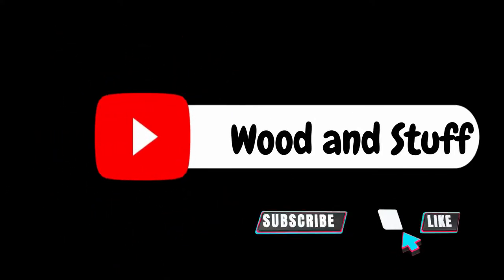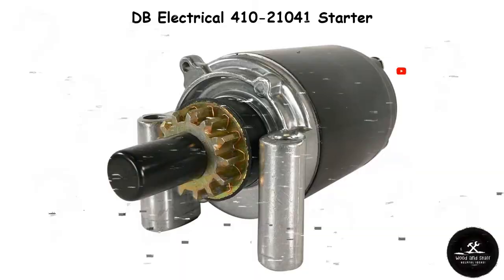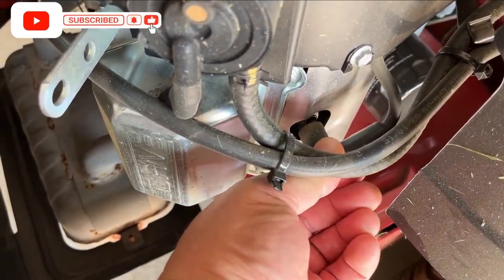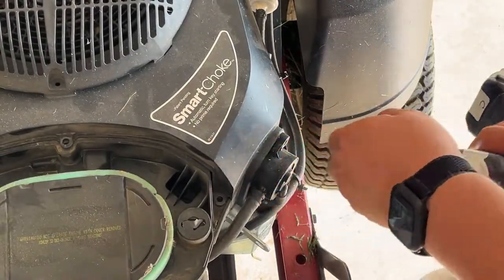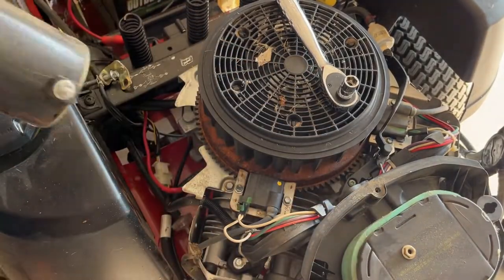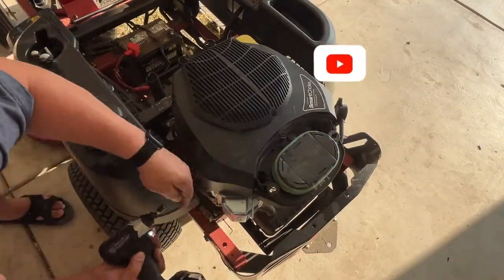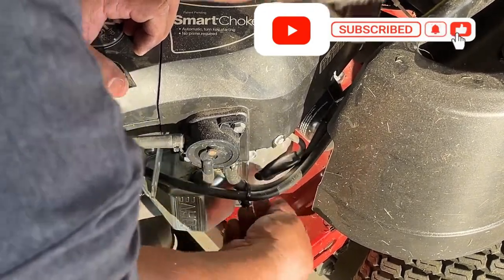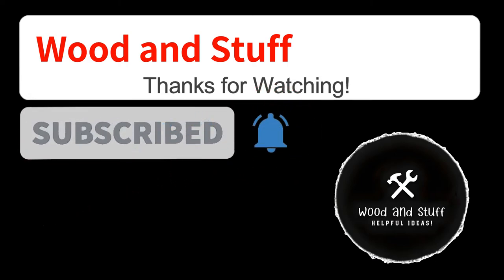DIY Savings: Replace the Starter on Your TORO TimeCutter SW 4200 🤑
My lawnmower quit running - and I repaired it for only $60!!!  Click on this video to find out what happened and what I did to repair my lawnmower myself and save $290!!

Don't let a dead Toro lawnmower ruin your mowing plans any longer. Let's dive right in and get your Toro TimeCutter SW 4200 running smoothly again!

Video Equipment:
AKASO Brave 7 Action Camera
AKASO External Microphone
Luxebell Accessories Kit for AKASO

Materials & Equipment:
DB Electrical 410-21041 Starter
DEWALT Mechanics Tool Set
Makita XDT18ZB 18V Sub-Compact Brushless Cordless Impact Driver
Makita BL1850BDC2 18V LXT® Lithium-Ion Battery and Rapid Optimum Charger Starter Pack (5.0Ah)